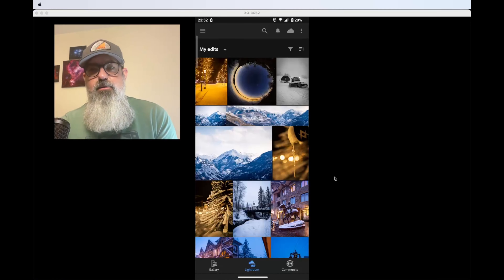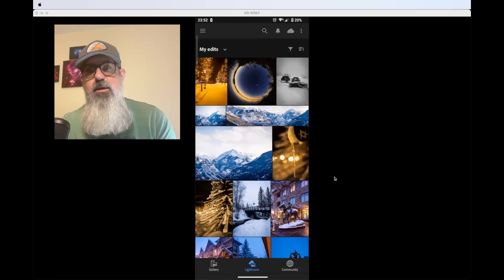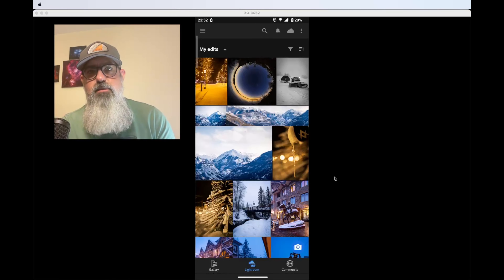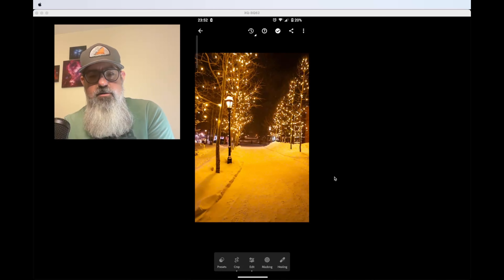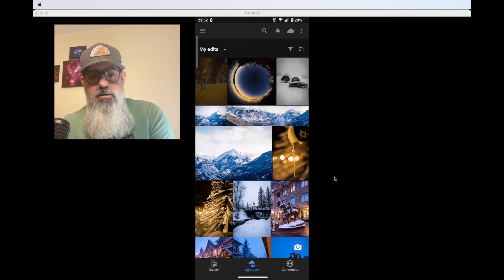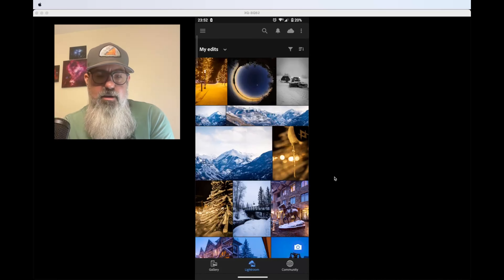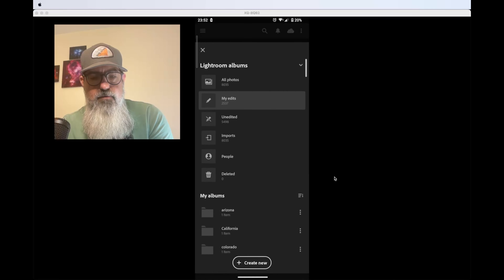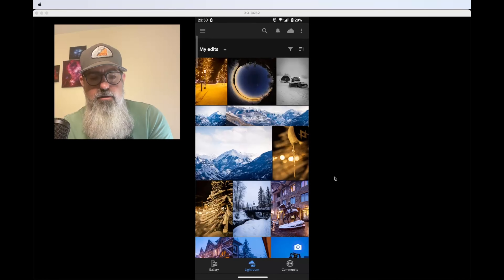Mobile Editing | Adobe Lightroom vs Lightroom Classic Course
Free photography community!

Follow Groth Galleries!